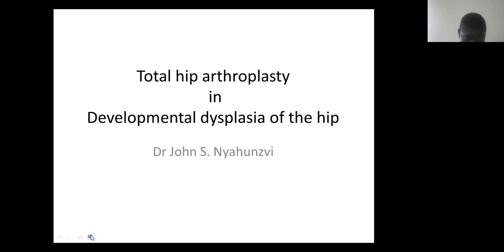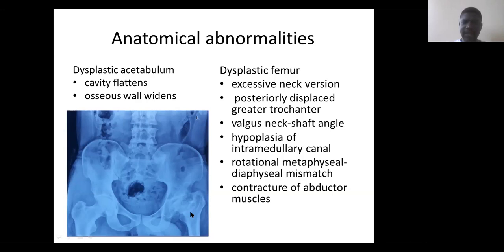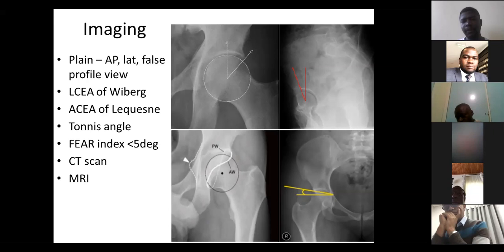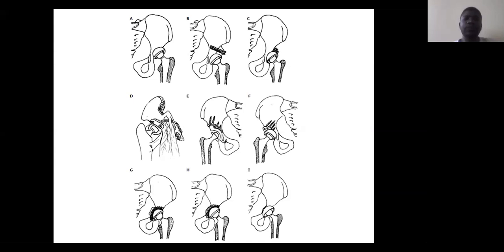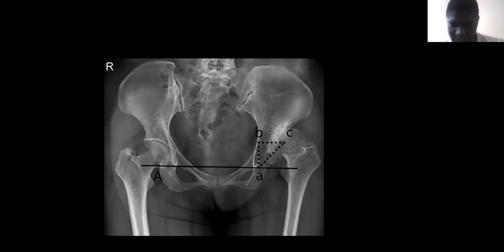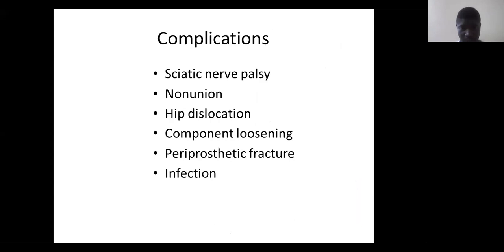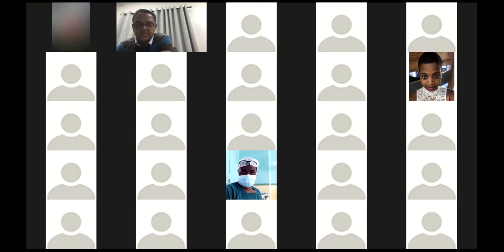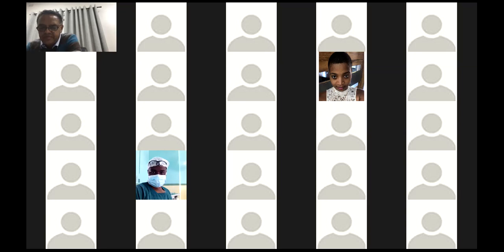Total Hip Arthroplasty in adult developmental hip dysplasia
Zoom meeting lecture on adult hip dysplasia